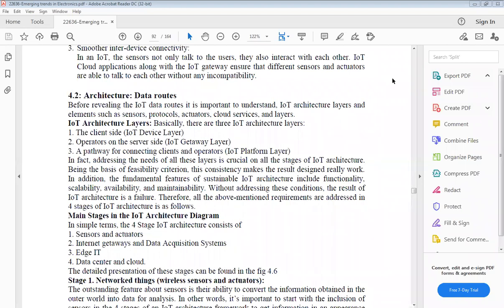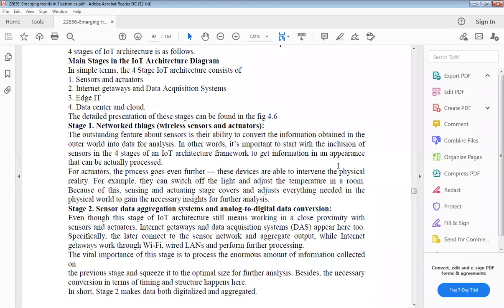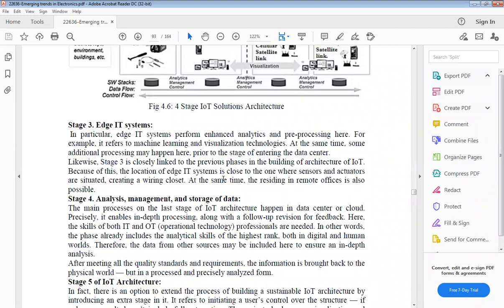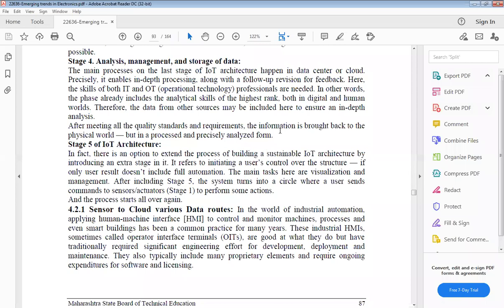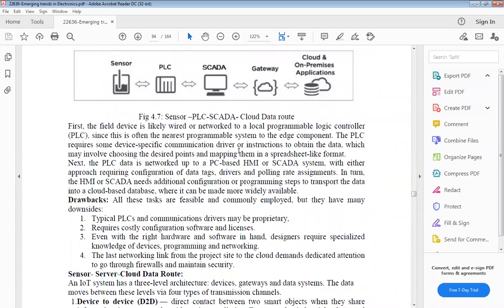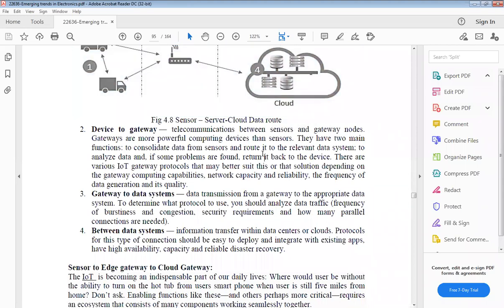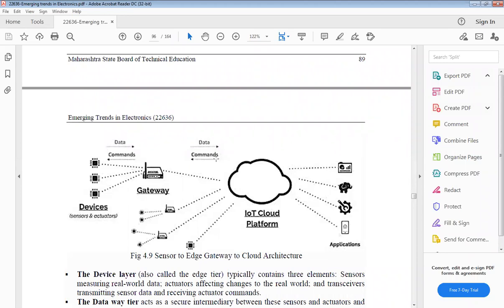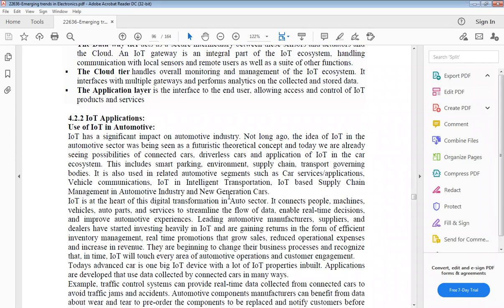Digital Factory-IoT architectures and Data Routes